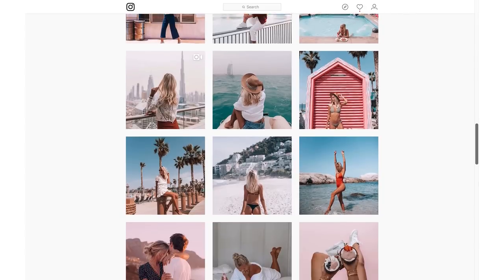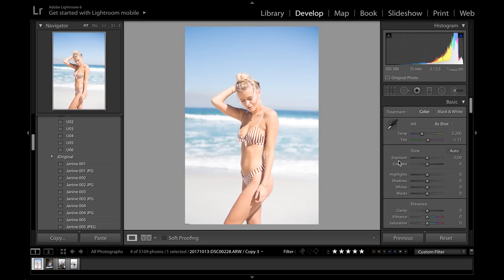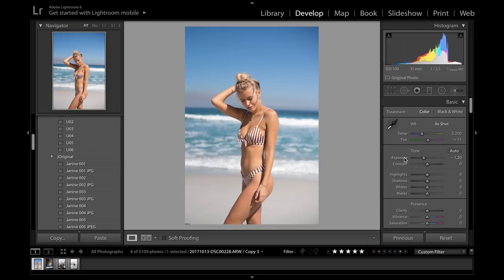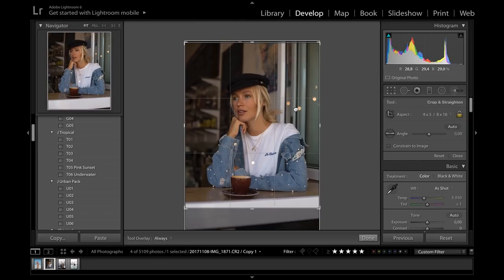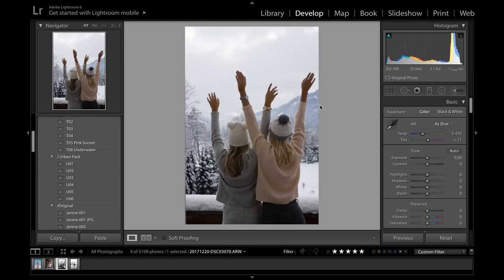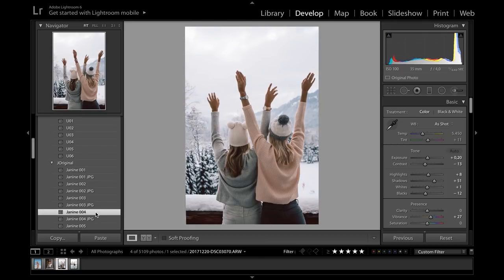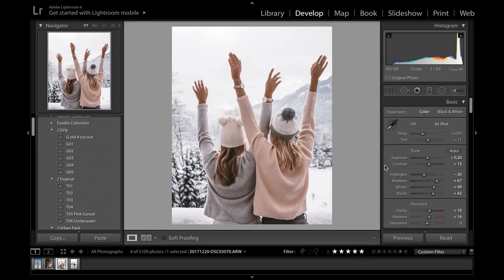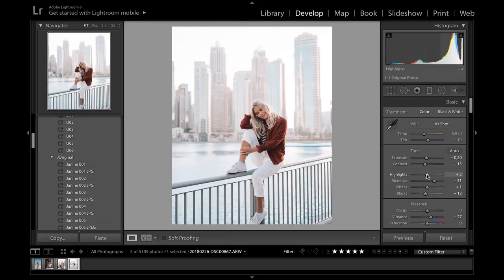HOW I EDIT MY INSTAGRAM PICTURES | Jolie Janine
In this video I show you how I edit my Instagram and blog photos.

MY 3 STEP EDITING PROCESS:
1) Import picture into Lightroom and apply preset
2) Make adjustments to the presets to suit the photo
3) Export image to my phone (with dropbox, airdrop etc.)

Sony Alpha6500

Thanks you guys so much for watching ♥